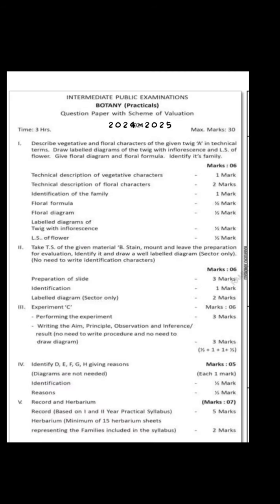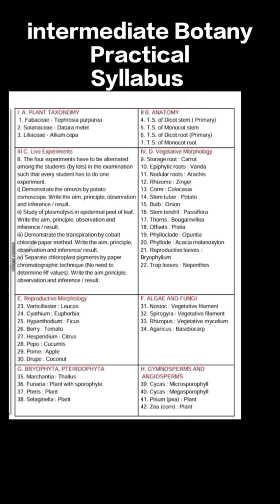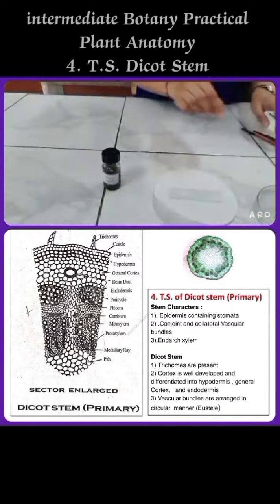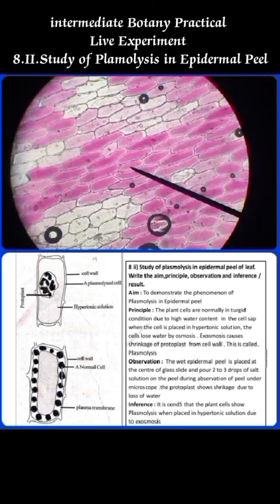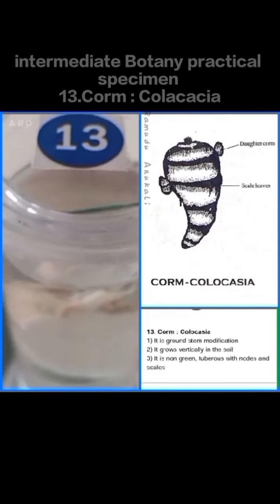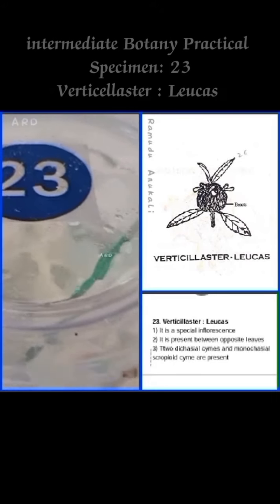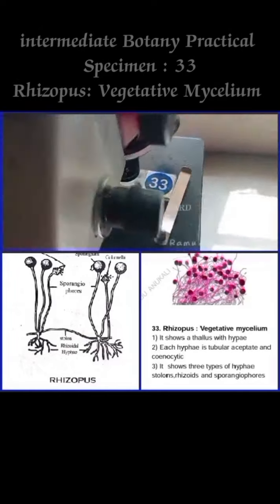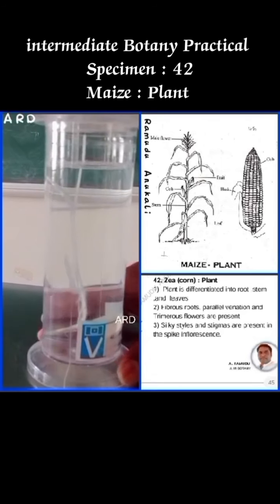intermediate Botany Practical Short Videos 45 (1 - 42 ) tgbie telangana 2025-2026